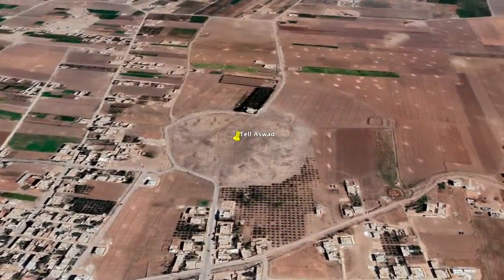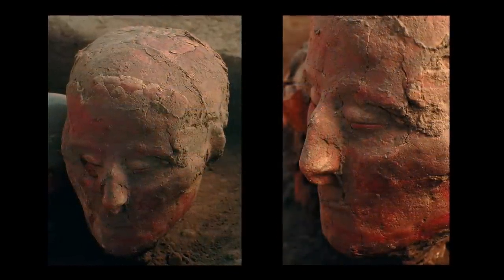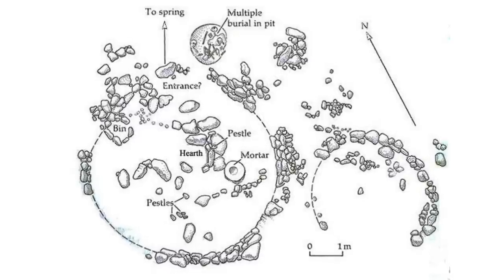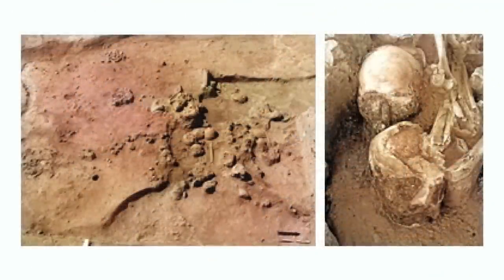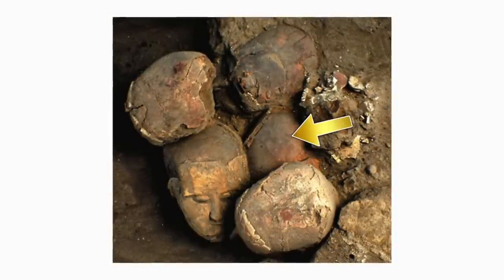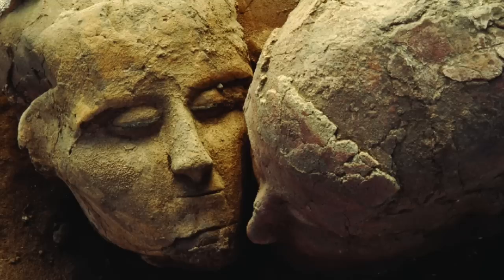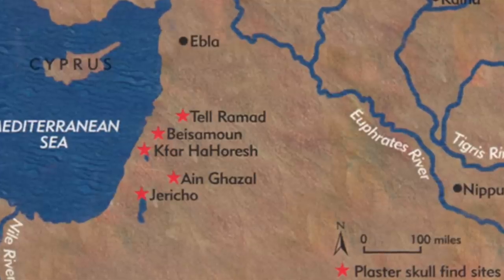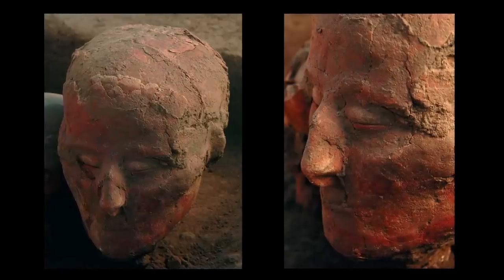11,000-Year-Old Plastered Skulls of Tell Aswad: The Faces of the Ancients | Ancient Architects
Over the past few months, I’ve presented videos on various Pre-Pottery Neolithic sites in the Fertile Crescent, from Gobekli Tepe and Karahan Tepe in Turkey, to Tell Qaramel in Syria, Ancient Jericho in the West Bank and Atlit Yam off the coast of Israel.

We’ve seen the incredible art and architecture these people were capable of and we’ve even found their bones, but what did they actually look like? Well, thanks to the 10-11,000-year-old site of Tell Aswad in Syria, we can actually answer that question.

The plastered skulls of Tell Aswad show very realistic faces; there are no unbelievable or supernatural embellishments and they look just like any individual living in the modern era. There looks to be a real intimacy about the faces and the fact they’re around 10,000 years old does stir the emotions.

These are the faces of Pre-Pottery Neolithic people, and that’s according to the people themselves, a truly incredible archaeological find that memorialises our ancestors forever. Watch this video to learn more.